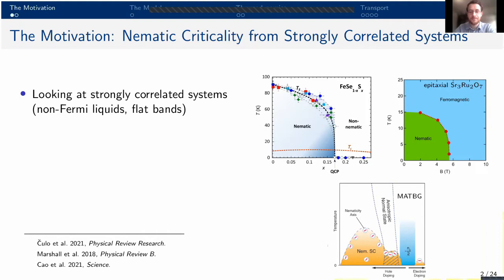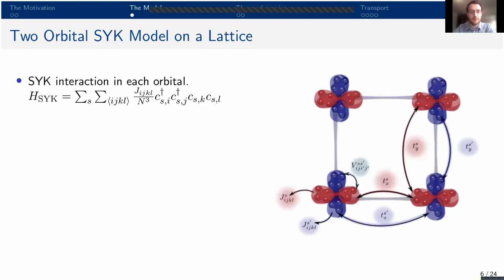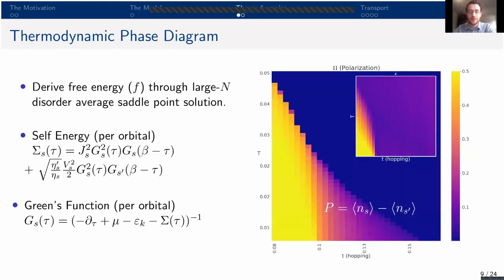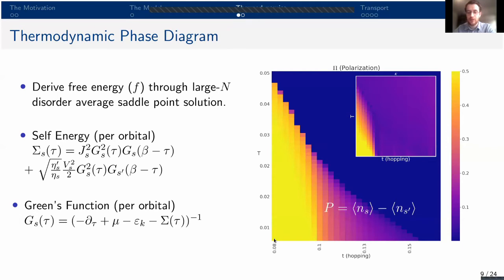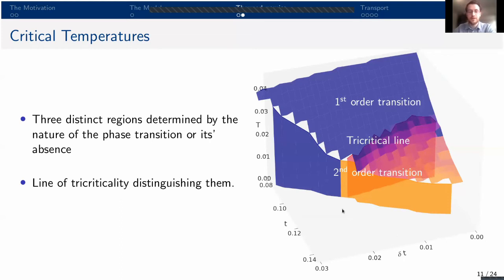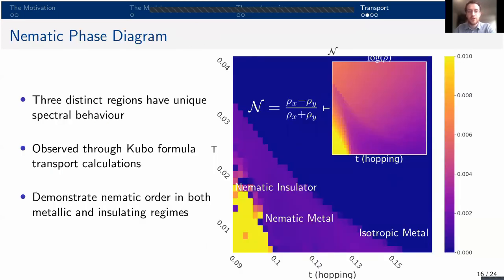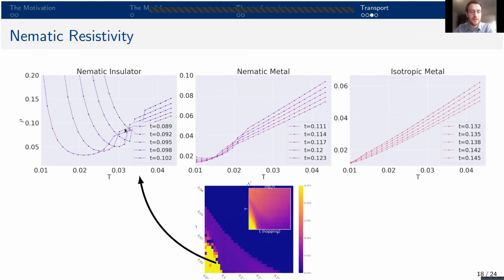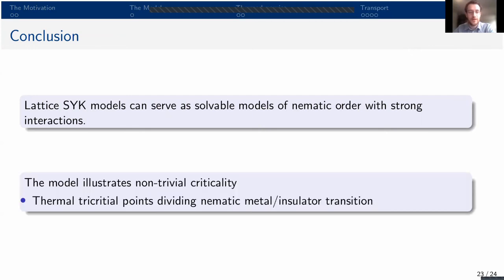Nematic Order in a multiflavour lattice SYK model-APS March Meeting 2022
My talk for APS March Meeting 2022 in the Unconventional Quantum Liquids seminar.